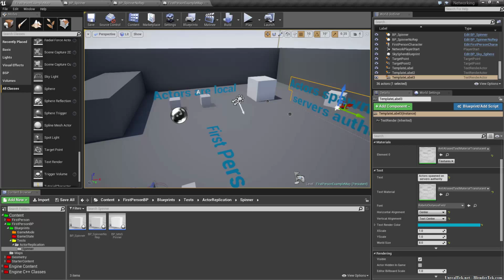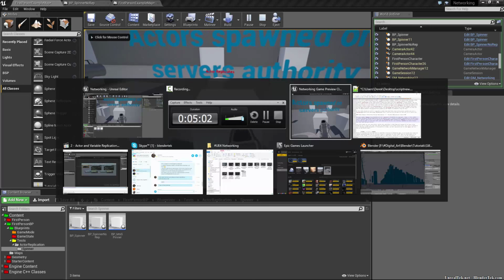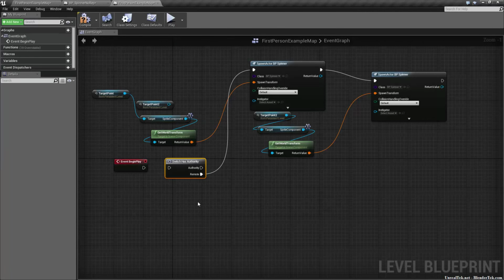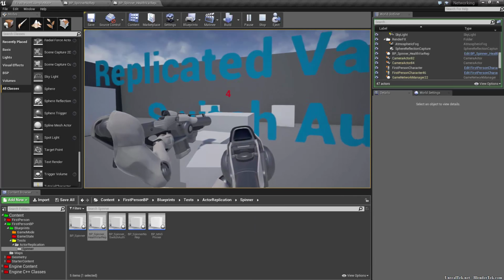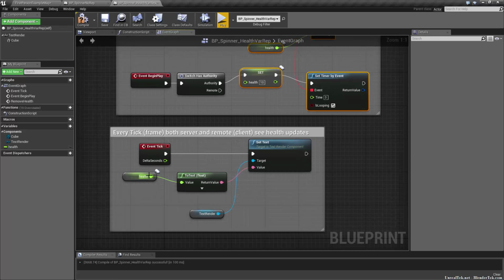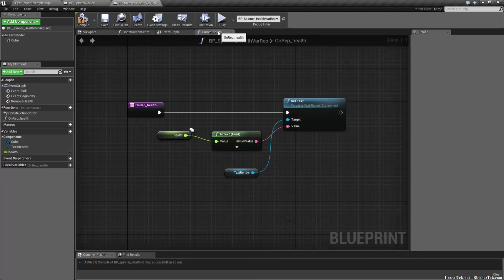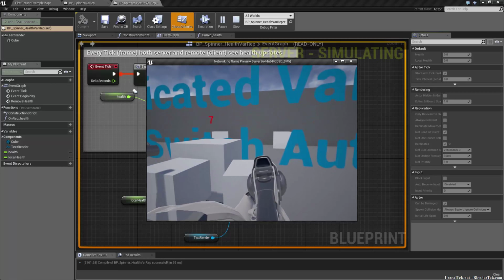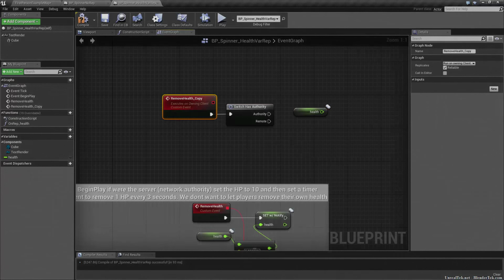Unreal Engine 4 Networking - 4 - Variable Replication Health Example & Review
In this video we go through the basics of variable replication (only one more theory video!) using both replicate and repnotify on variables using health as an example which we will move to our character after when we start building a networked game. Post your ideas in the comments for what we should setup to be networked!

We also review the Has Authority Switch node and take a quick look back at simple actor replication in review as well.